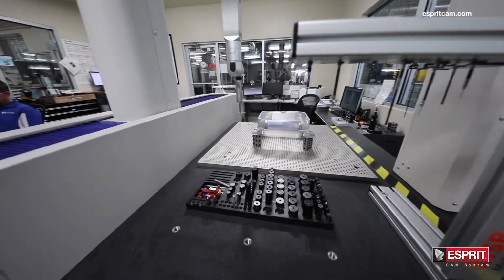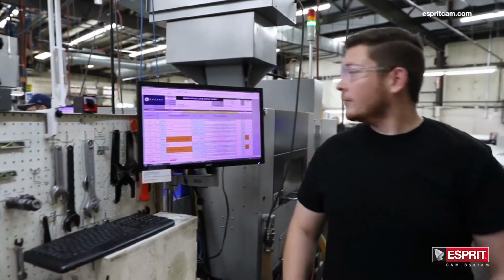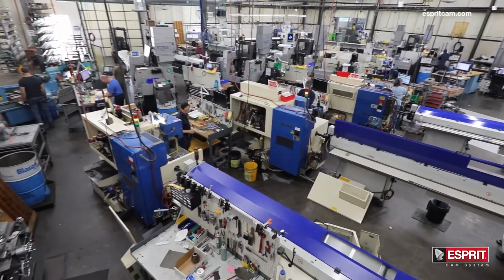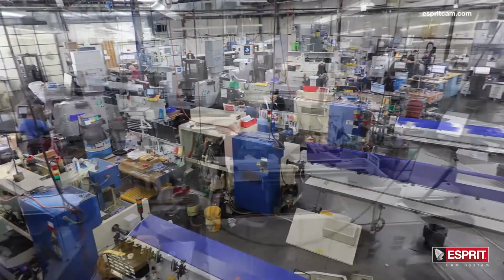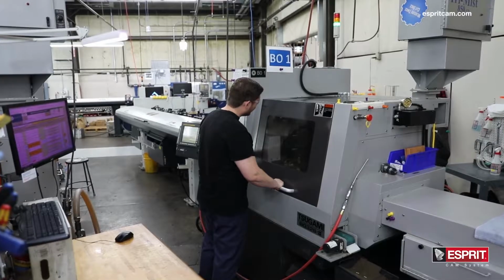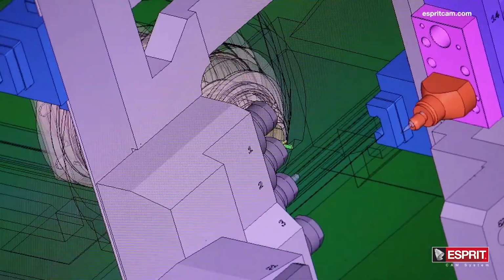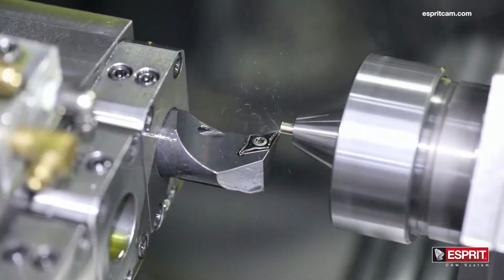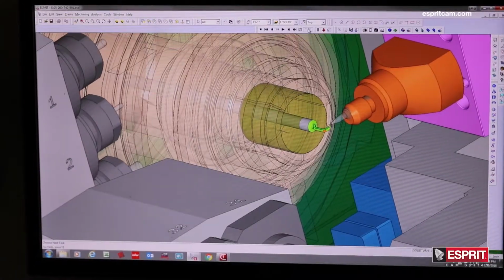ESPRIT_Mackay Mfg USA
Combining the power of ESPRIT and Tsugami has proved to be a boon for MacKay Manufacturing, reducing the time the company takes to machine complex parts.